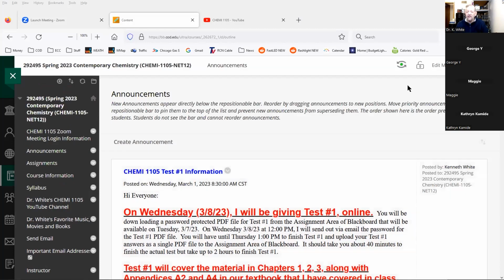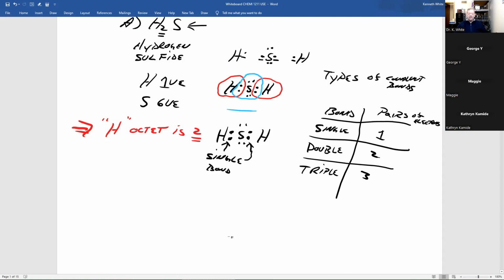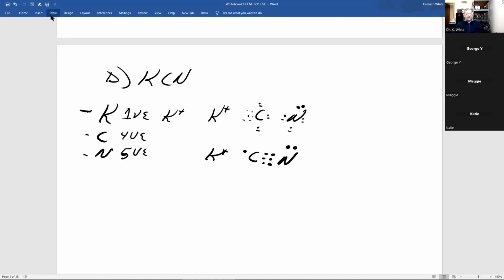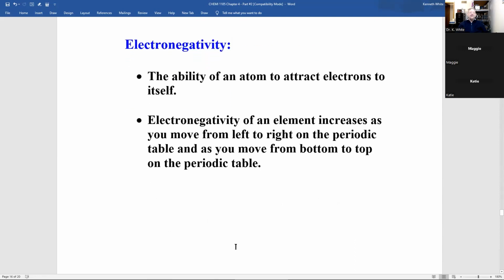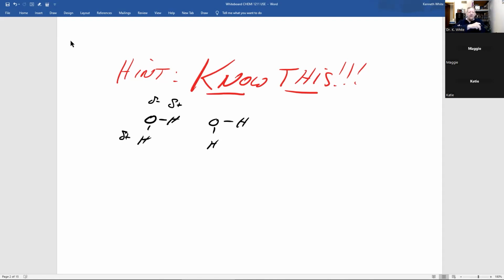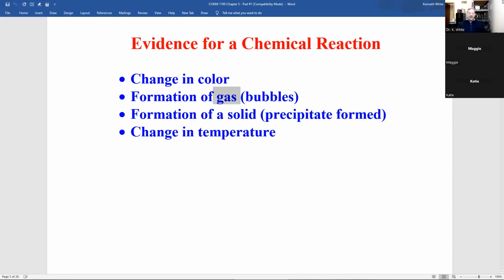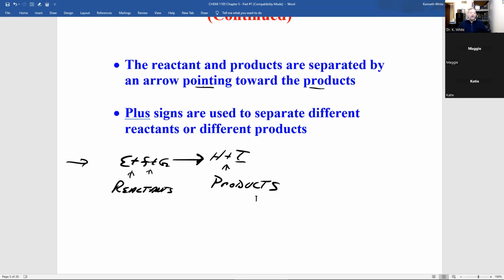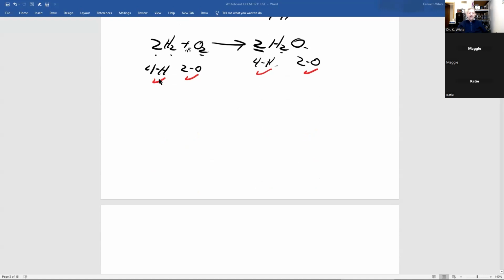20230308 CHEMI 1105 Zoom Meeting Week #3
Topics: Test #1 information, Lewis structure of molecules, Lewis structure of molecules with polyatomic ions, VSEPR Theory, shapes of molecules, electronegativity of elements, dipole covalent bonds, hydrogen bonding, hydrogen bonding in water, chemical reactions, signs of a chemical reaction, chemical equation, reactants, products, conservation of matter law, balancing a chemical equation, coefficients in a chemical equation